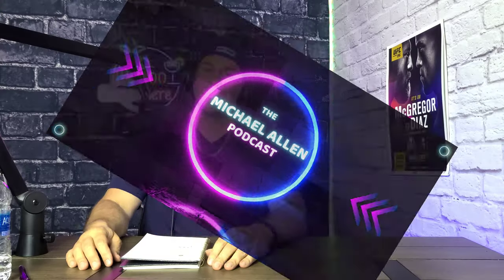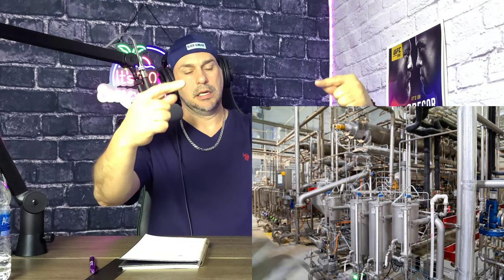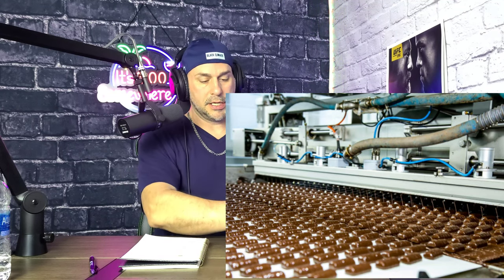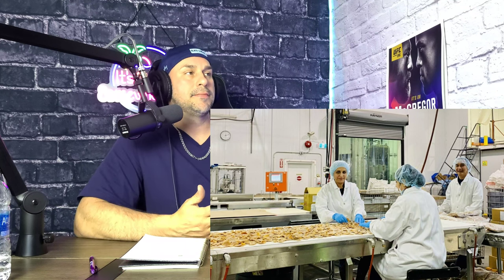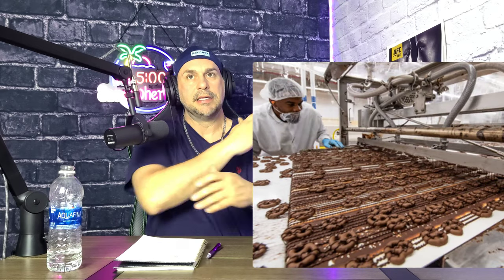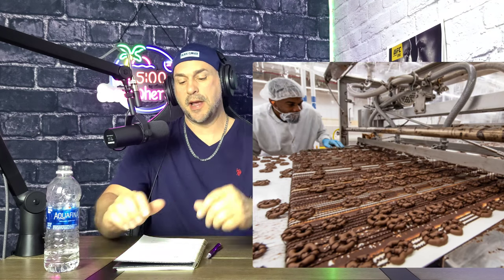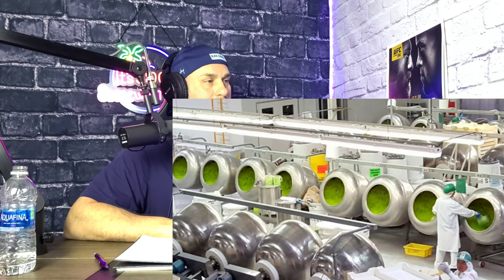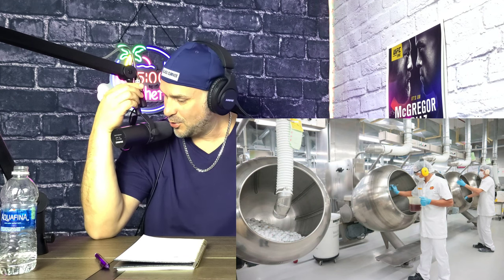How do they make Twix bars? Photos & more candy factory stories continue...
Join us for another installment of our popular series entitled-"What was it like working in the candy factory?"
Chapters include:
1. Praying mantis in the Twix bars?!
2. The funniest man alive-Jeff Taylor from Polk county Tennessee
3. Sugar shell player
4. The girl with the tongue ring that hated Jeff
5. What's in iodized salt?
6. The Tennessee Trader newspaper
     Conclusion